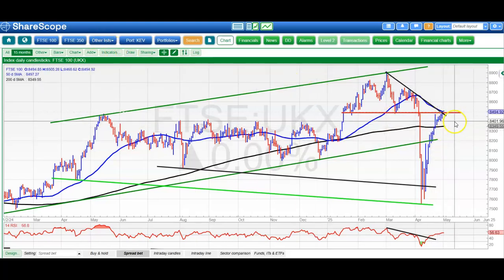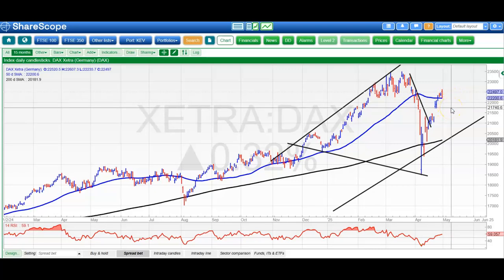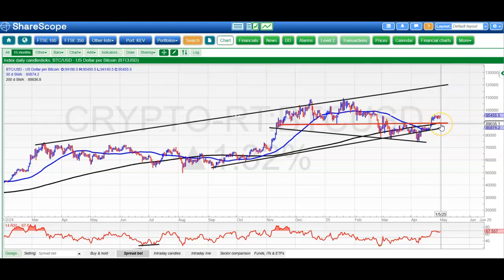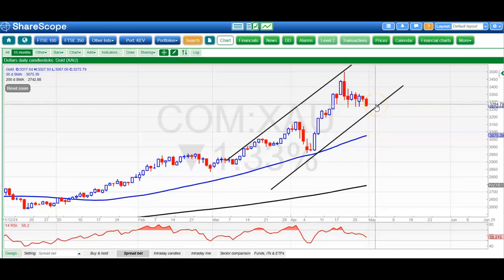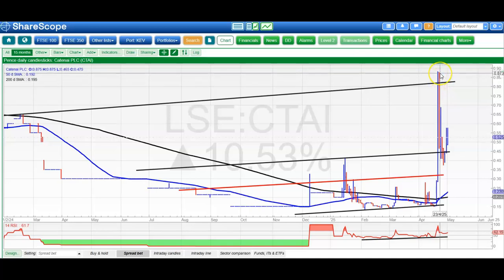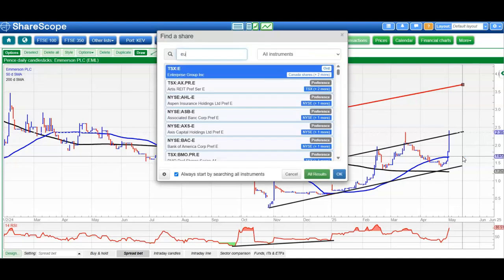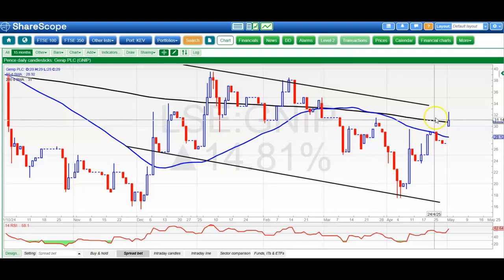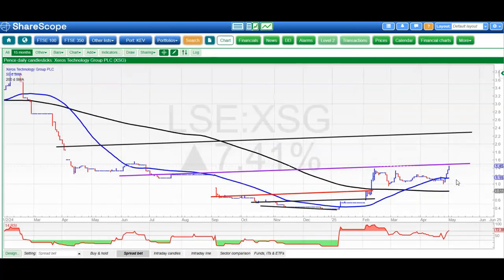Bulletin Board Heroes: May 1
Zak Mir takes a charting look at FTSE 100, Dax, Dow, Bitcoin, Gold, Aptamer, Cadogan, Catenai, Distil, Emmerson, Eurasia, Ferrexpo, GenIP, Rome Resources, Tracsis, Xeros.